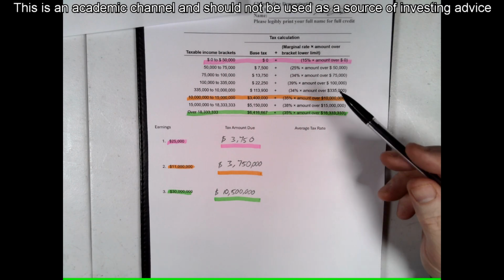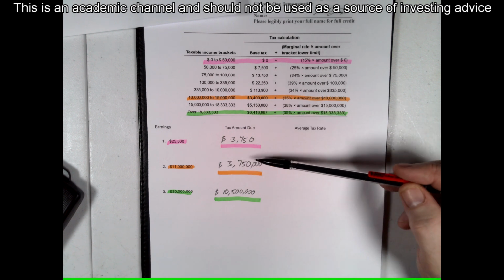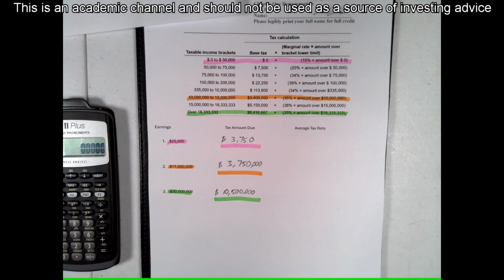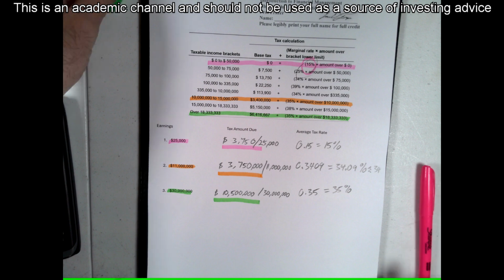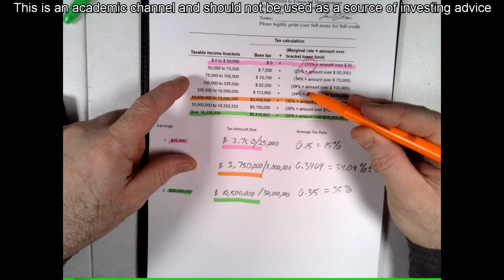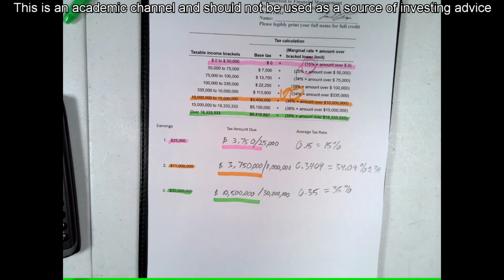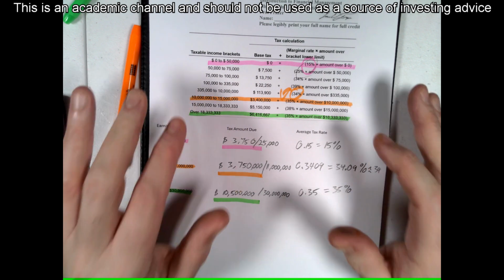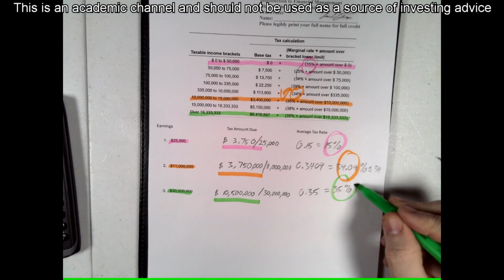Tax Amount Due and Average Tax Rate (Homeworker Helper)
*** This is an academic channel and should NOT be used as a source of
investing advice ***
A deeper Dive into BSBA2221: Introduction to Financial Management
The Role of Managerial Finance
Homeworker Helper - 1.0